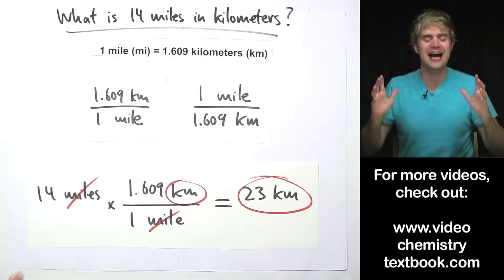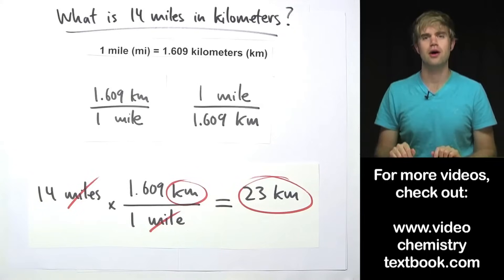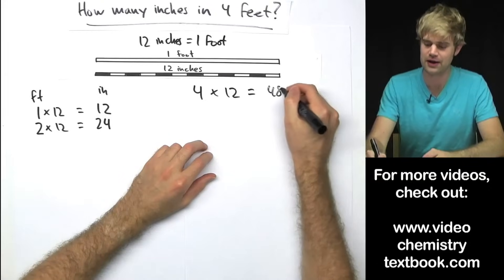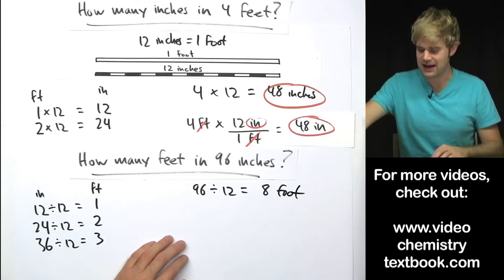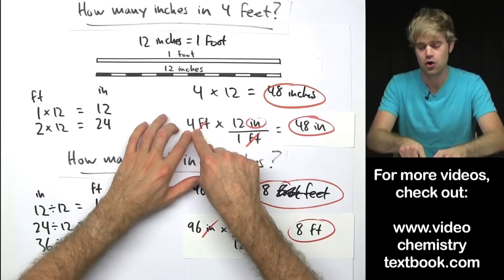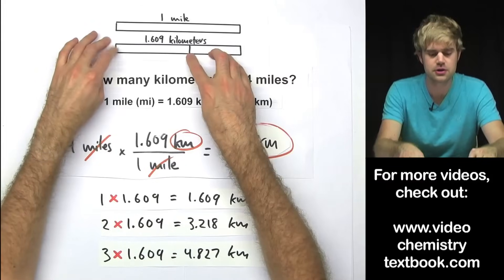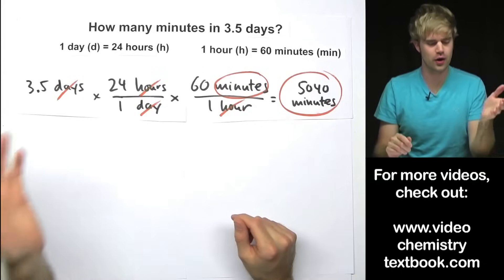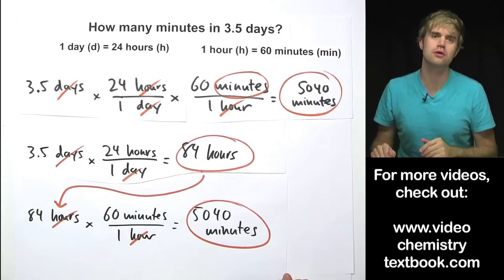Understanding Conversion Factors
Even if you can write conversion factors and cancel units, that doesn't necessarily mean that you actually understand what you're doing. Here, we'll look at how conversion factors work and what the math means. You'll understand the unit conversions that you're working on, so you'll be able to look at the answer you get and decide whether it makes sense.